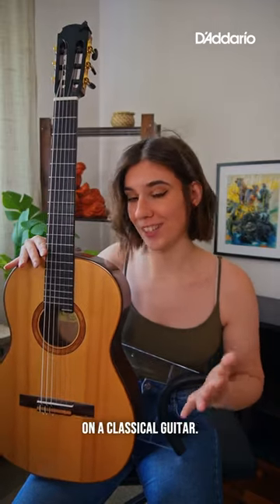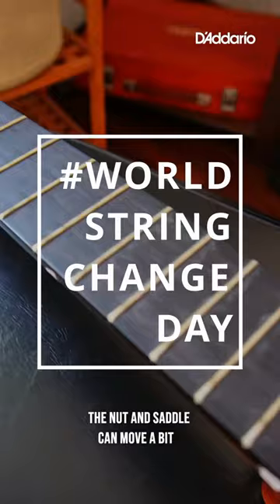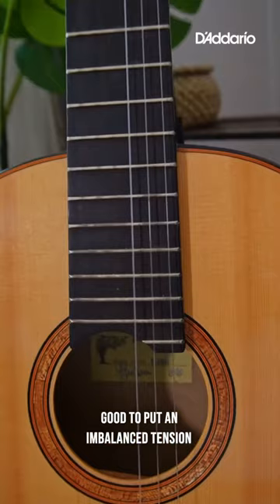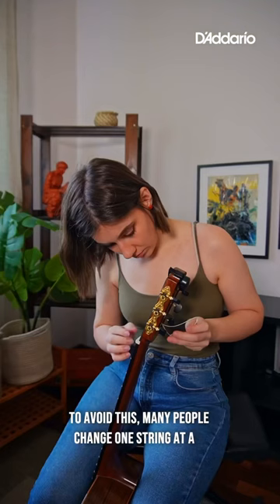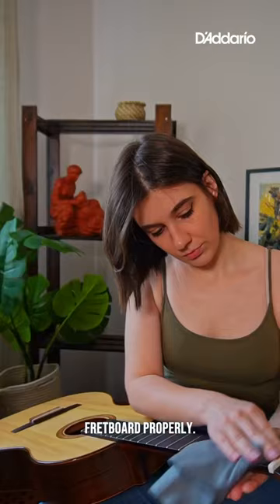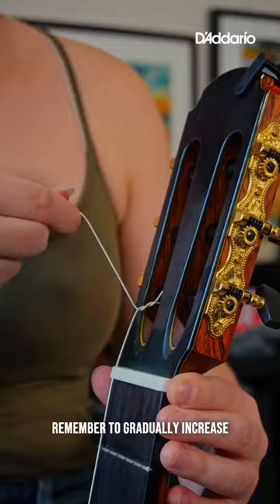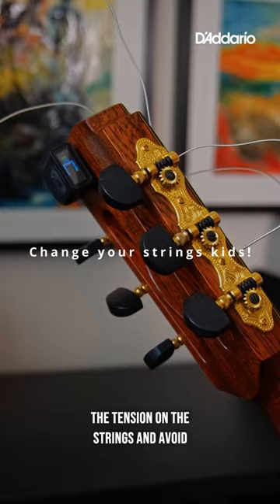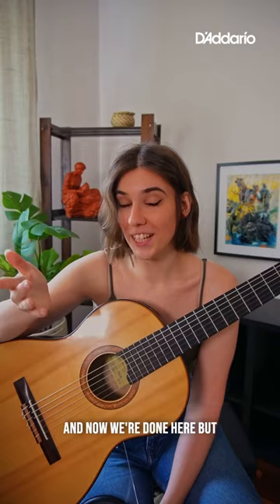How to ACTUALLY change strings on a classical guitar - @daddarioandco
It's World Change Day everyone!

On June 6th Daddario reminds us to change the strings on our guitars, at least once a year! 😀

Be part of the community and feel connected to your fellow guitarists from the comfort of your own home and CHANGE. YOUR. STRINGS! It is super important to do this regularly, and International String Change Day started by D'addario is a reminder to all of us.

Okay... but what’s the right way to change strings on a classical guitar?

The good news is, renowned classical guitar luthier Richard Bruné wrote "Removing all of the strings at once is not harmful to a well-constructed guitar.”

Daniel Friederich, famous French luthier, in an interview with the GSI Foundation: "I always recommend changing all the strings at the same time. Some people say that when you change all the strings, it creates an imbalance in tension on the soundboard. But in practice, I've never seen any negative consequences from changing all the strings simultaneously."

Remember to follow standard string changing procedures, such as gradually increasing the tension on the strings and properly stretching them to ensure stability and optimal sound quality.

Avoid excessive amounts of string slack or unnecessary overlapping on the tuning pegs, but ensure a sufficient wrapping to stabilize the strings and ensure stable tuning.

It's worth mentioning that if you have specific concerns about your guitar's structural integrity or if it is an older instrument, you may want to consult a professional luthier for personalized advice.

Overall, while there may be differing opinions on this topic, changing all the strings at once is generally considered safe for a well-made classical guitar.

Save this for later or send it to a classical guitar nerd friend!

I was using some awesome @daddarioandco products to optimize this procedure, such as a string winder, headstock tuner, microfiber cleaning cloth and EJ46 strings :)

When was the last time you change strings? What are you going to put on today? Let's get nerds in the comments!